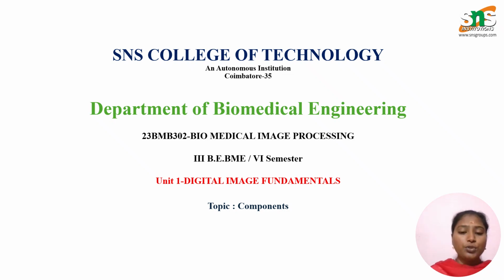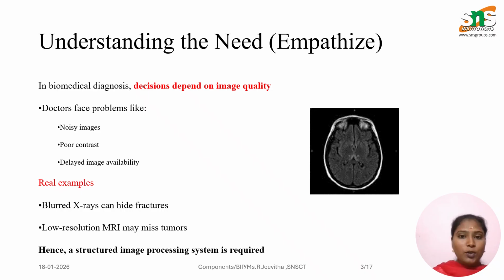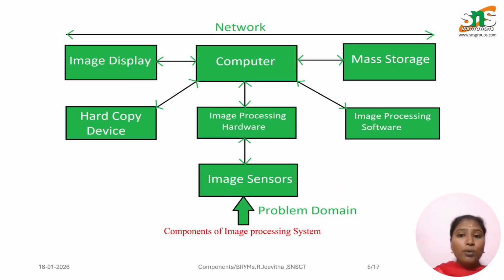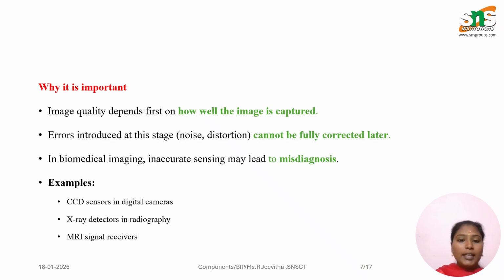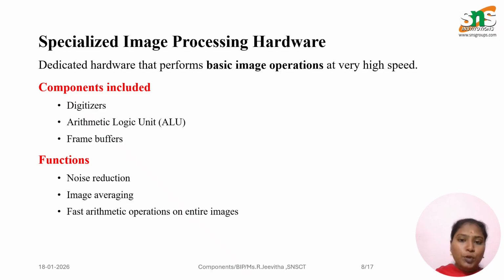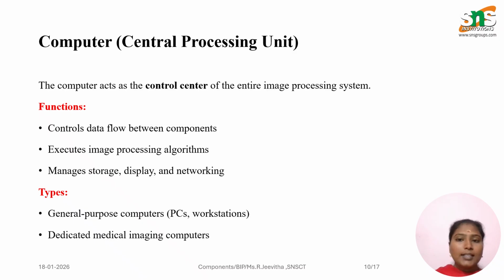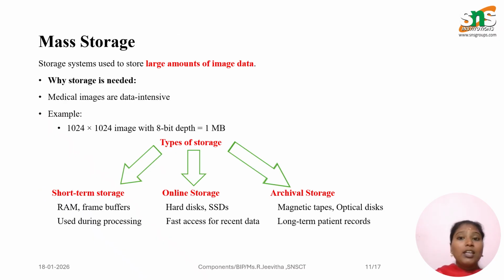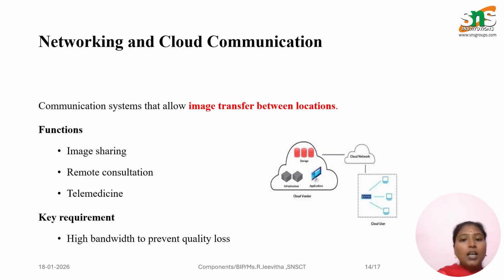components of BIP|Bio medical Image Processing|SNS Institutions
This lecture explains the components of a digital image processing system with real biomedical relevance. Topics include image sensors, specialized hardware, computers, mass storage, displays, hardcopy devices, networking, and knowledge bases. The importance of each component in medical imaging systems such as X-ray, MRI, and CT is discussed. This video helps students understand how an image moves from capture to diagnosis in a structured system. Ideal for Biomedical Engineering and ECE students.